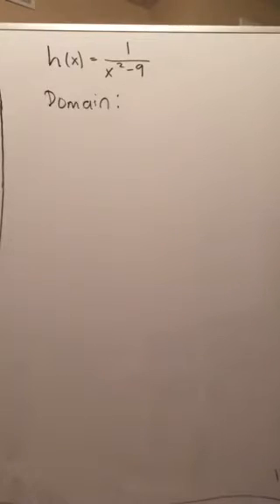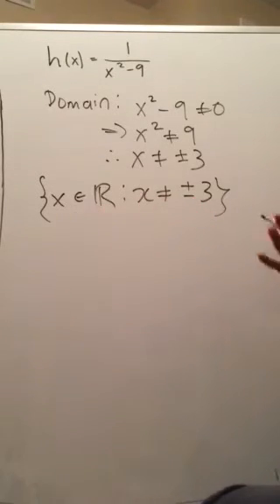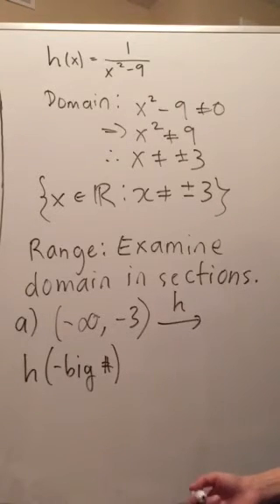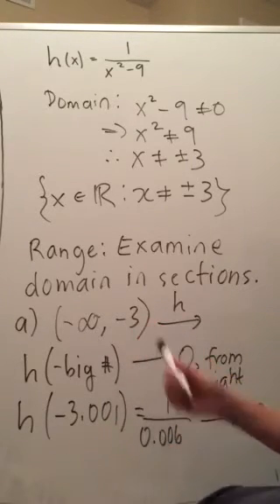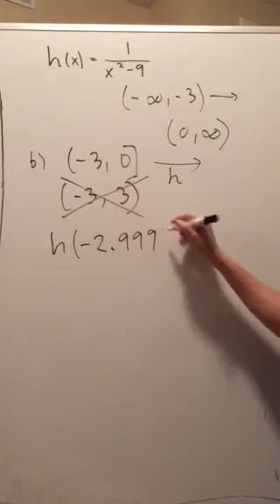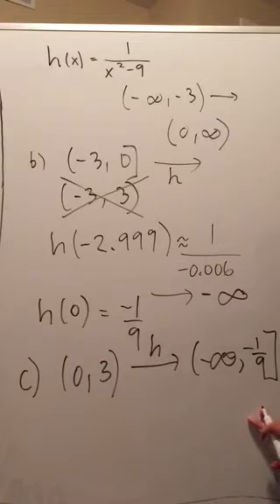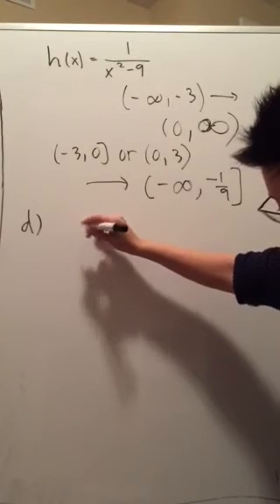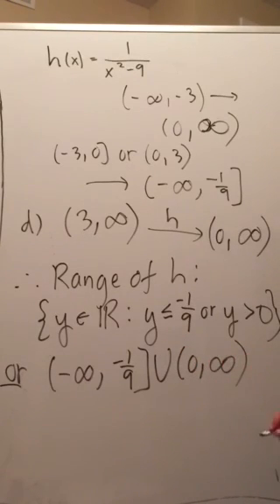Michelle's Math Videos: domain and range of a rational function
We find the domain and range of 1/(x^2 -9) with lots of care. Skip ahead if the pace is too slow and follow along with your own work!